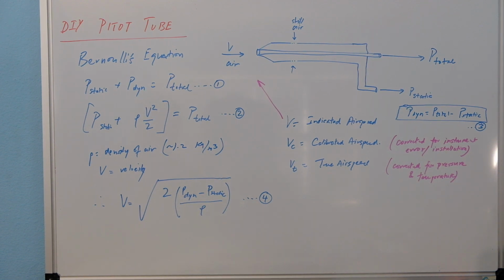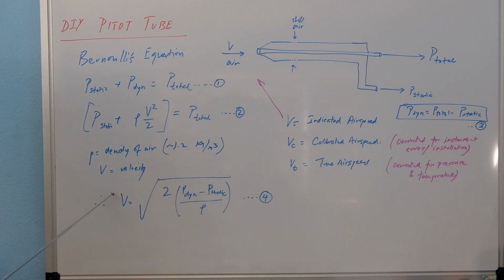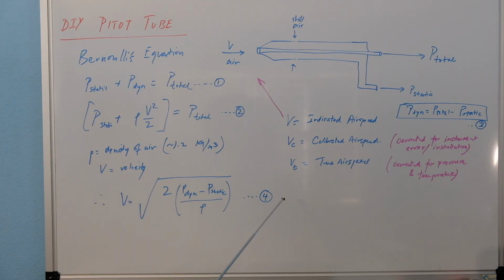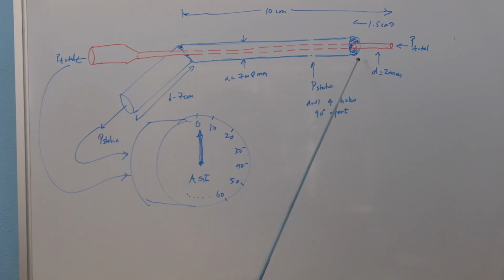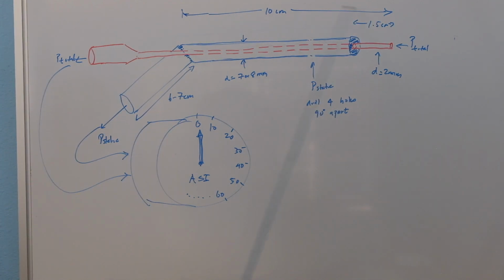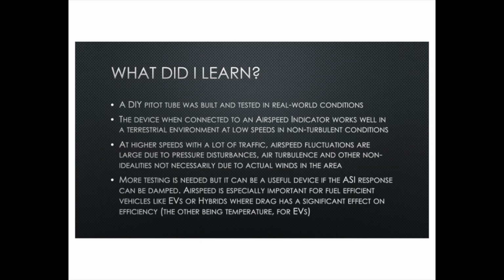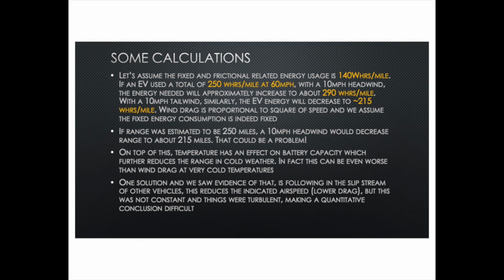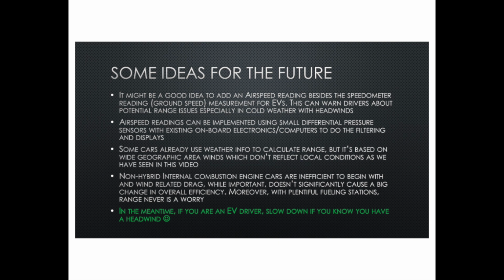DIY Pitot Tube and EVs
A brief theory of a pitot tube. Construction of one which was subsequently tested in the field. Some application related discussion as it pertains to EVs which could benefit from an airspeed instrument using an airspeed indicator (ASI).

Thanks to the original author. You will need 2 copper tubes (8mm dia and 2mm dia) around 25-30cm long. The main polyethylene tube OD was 8mm which fit into the larger copper tube for both the static and total pressure ports of the pitot tube. The ASI had 1/4" bayonet male plugs for static and main pitot port. I used a short 1/4" ID poly tube which then accepted the longer (about 3 ft) of the 8mm tube that goes to the pitot tube. One may need to tape around the interfaces to make sure they are leak free.